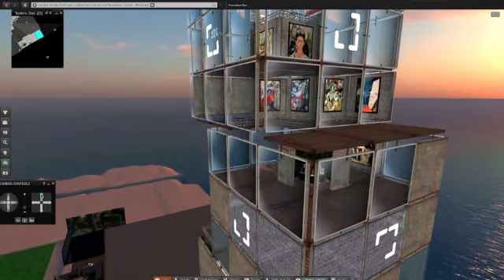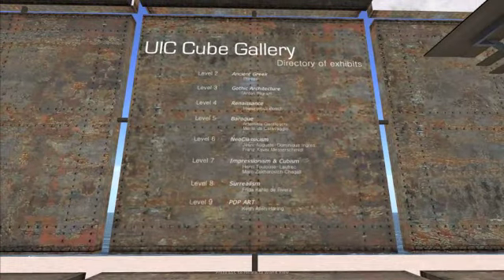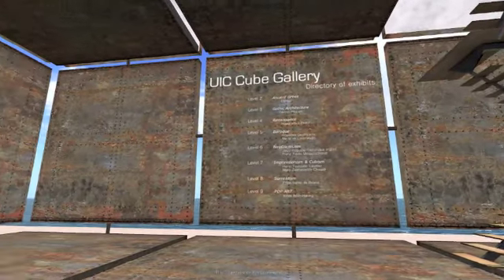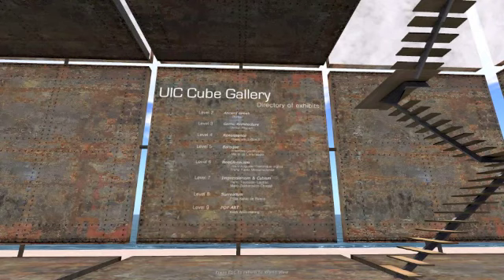Welcome to the UIC Cube Gallery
Welcome to the UIC Cube gallery, creating a Union of Identity through Context.

UIC is a modular gallery concept designed by Columbia University Students to facilitate a synergistic experience the works of great artists by integrating the environmental context artist and viewer.